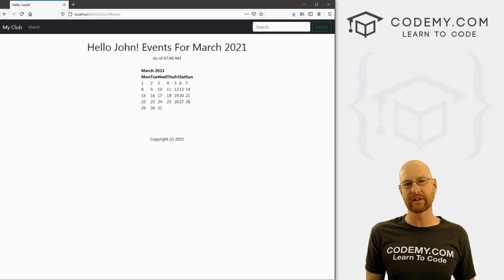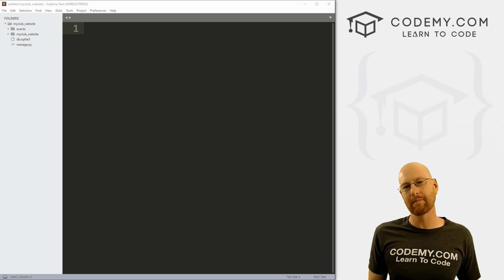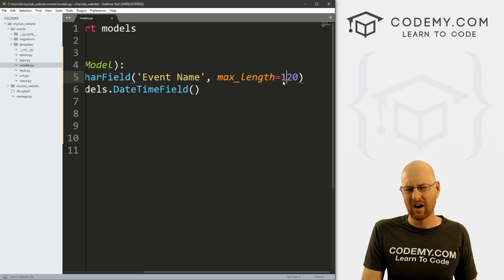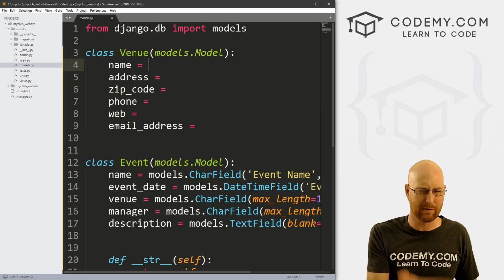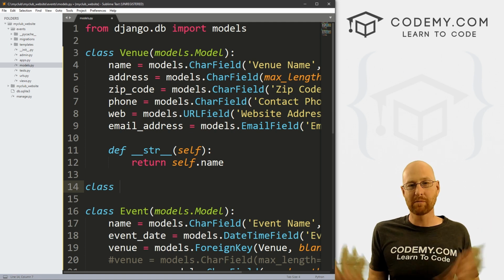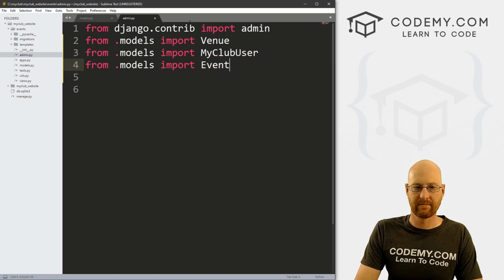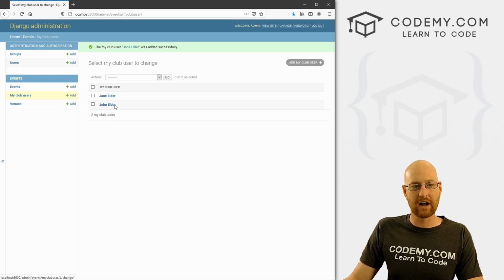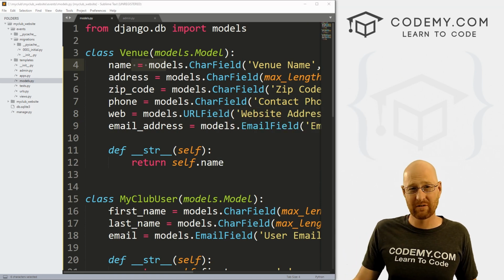Using Multiple Database Tables With Django - Django Wednesdays #4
In this video we'll start to set up our Database using many Tables.

Using databases with Django is super easy. In this video we'll set up our database with three different tables; a Venue table, a Users table, and an Events table.

I'll show you how to connect the tables using Foreign Keys and ManyToMany Fields.

We'll also set up the Django Admin area, and add our three new database tables to the admin area.

Timecodes
0:00​ - Intro
1:40 - Set Up Django Admin Section
2:44 - Create Django Admin User
4:43 - Intro To Django Databases
5:47 - Create Event Database Table
11:10 -  Adding String Representation Method
11:56 - Create Venue Database Table
14:50 - Connect Event Table To Venue Table With Foreign Key
16:30 - Create MyClubUser Database Table
18:00 - Associate UMyClubUsers to Events With Many To Many Field
18:48 - Add Database Tables To Django Admin Area
21:14 - Start To Make Migrations
21:42 - On_delete=models.CASCADE
22:50 - Make Migrations and Migrate Database Tables
23:45 - Check Admin Area For Tables
27:44 - Conclusion